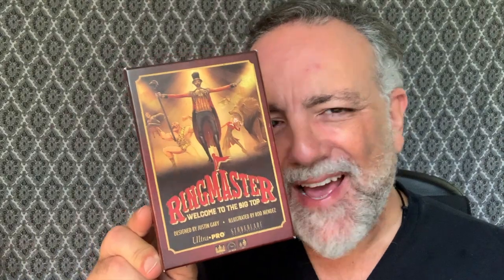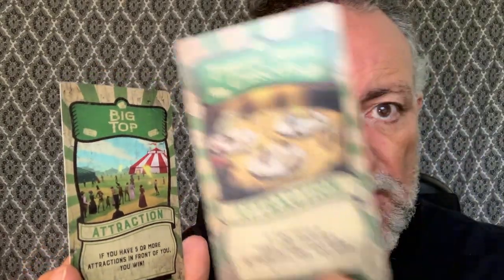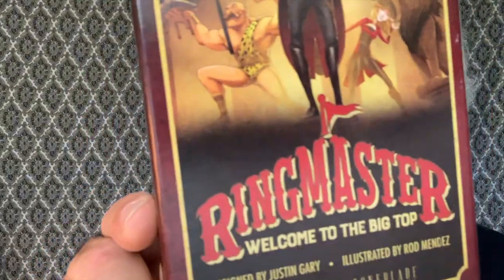Ringmaster - Welcome To The Big Top!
Build A Circus That Dazzles The Mind!

Designer: Justin Gary
Artist: Rod Mendez
Publisher: Stone Blade Entertainment

In Ringmaster: Welcome to the Big Top, you compete to build the best carnival and earn the title "Ringmaster"! The only way to reach this illustrious title is to hire stars and build attractions...while occasionally sabotaging the other players and adding devious sideshows to your opponents' carnivals!

The game is fast and family-friendly. Each player starts with three cards, and on your turn, you draw one card from the deck, then you may play one card, following these rules:

  -  Stars & Attractions are played in front of you.
  - Event cards trigger effects when played to the discard pile.
  - Sideshow cards are played in front of your opponents.

Now, here's where things get tricky. Each player's win condition changes throughout the game. For example, the "Three Ring Circus" card states that you win the game when you have three of them in front of you. Be careful, though, as your opponents can sabotage your best efforts, preventing you from becoming the "Ringmaster"!